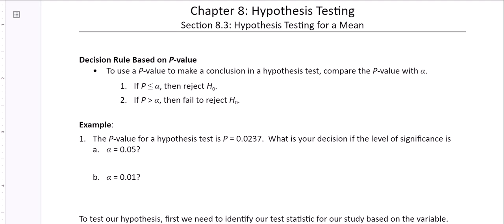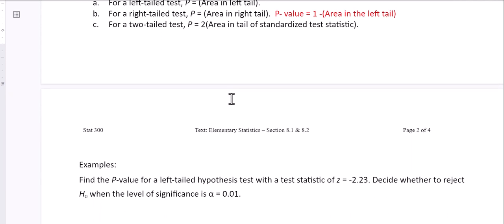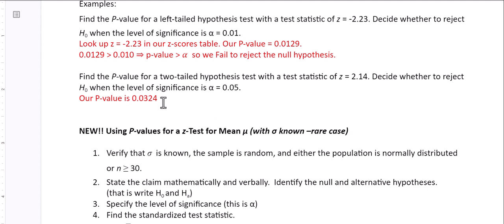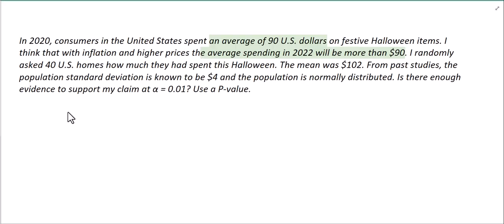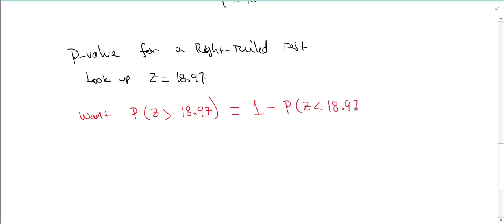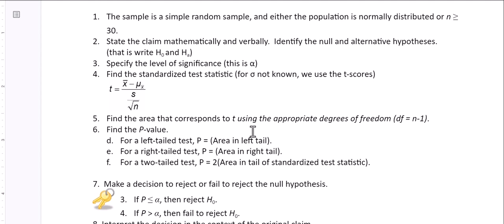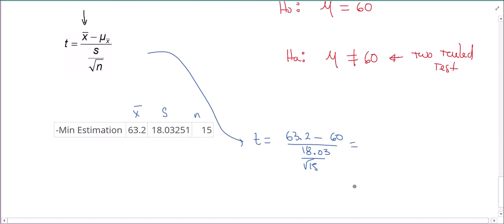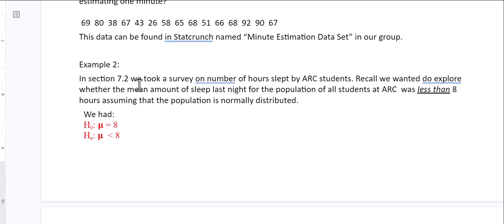Triola Section 8.3